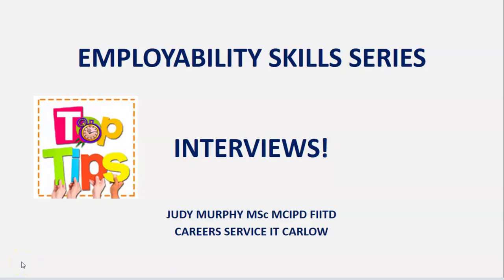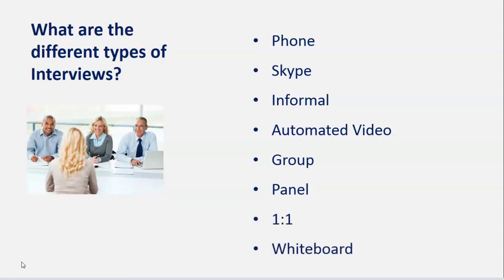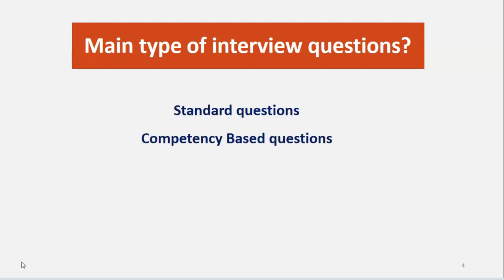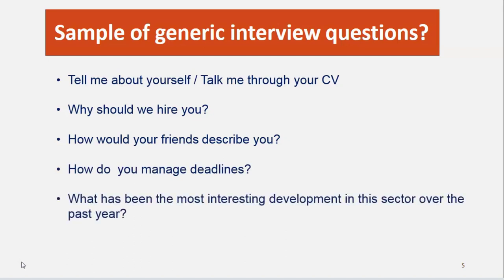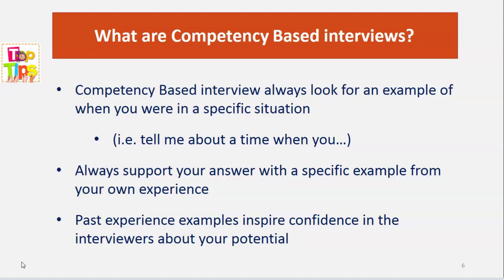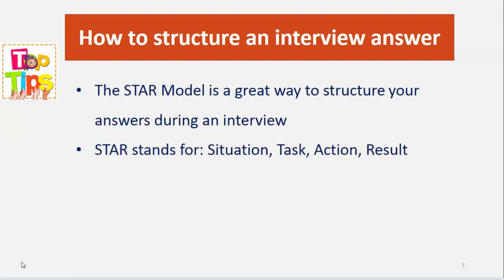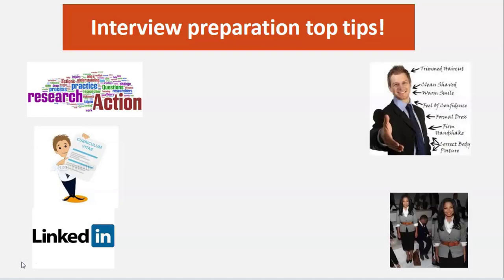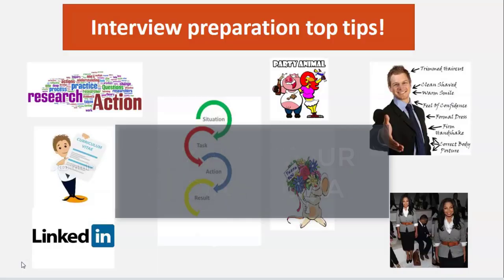Employability Series #3 Top Tips for Interviews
IT Carlow
Student Services
Career Services